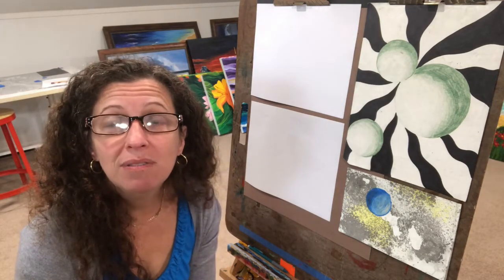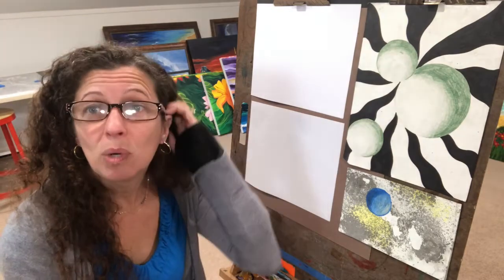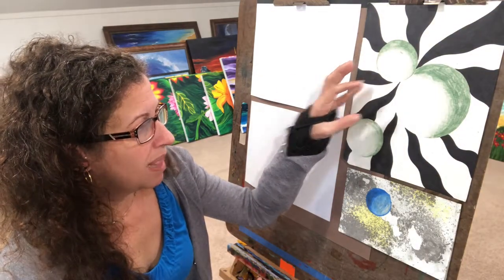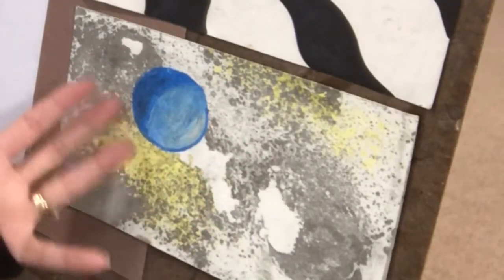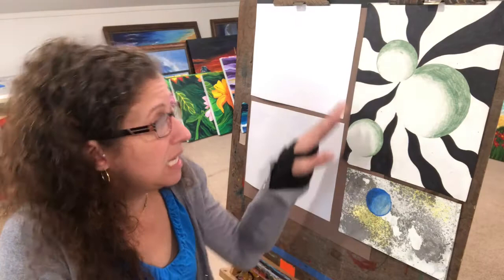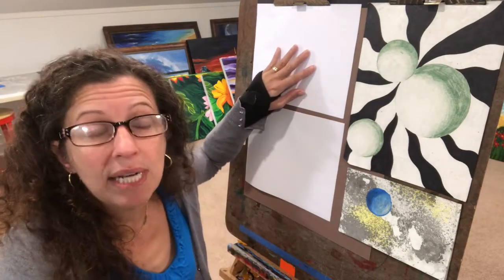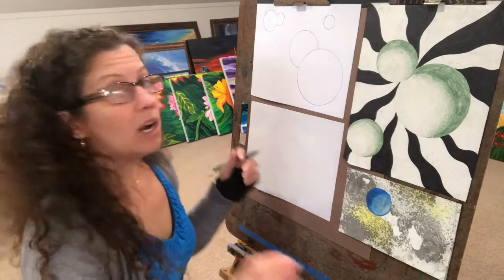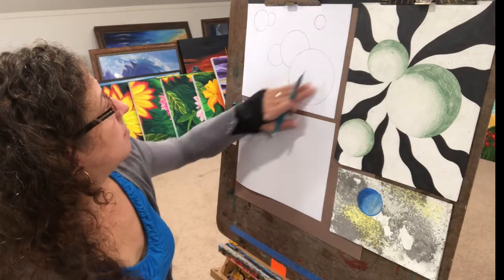Week 7 - Using Shape to Create Form and Space